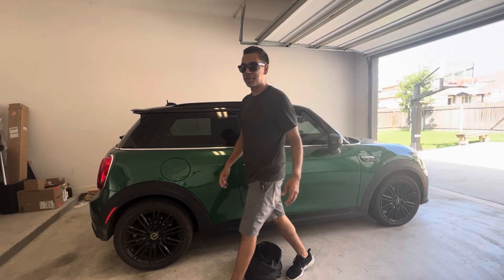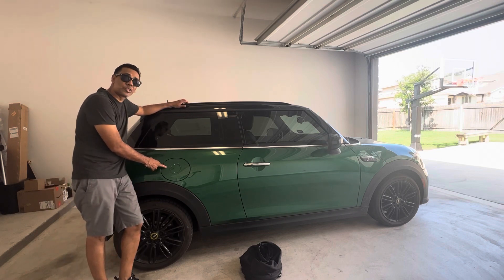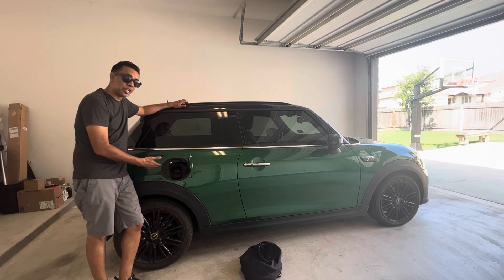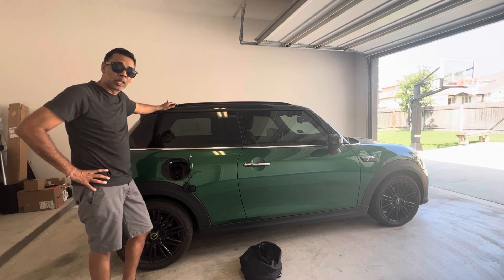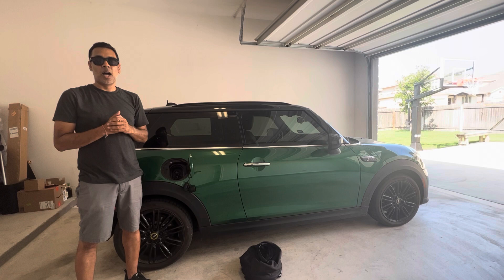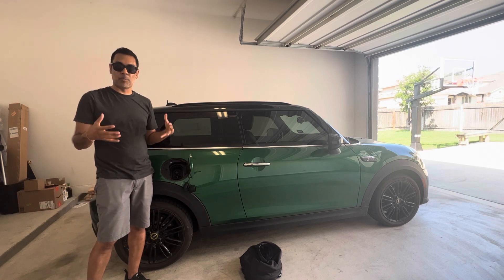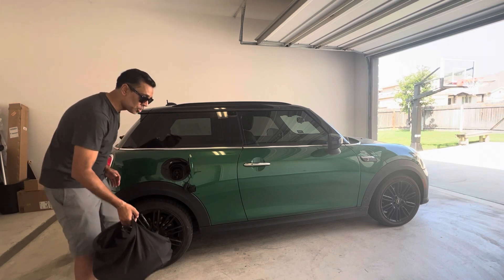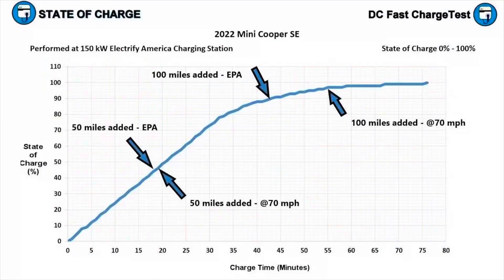MINI Cooper SE Charging Basics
A quick overview on the charging basics of the MINI Cooper SE!

Link to a great article by State of Charge/InsideEVs referenced in the video.